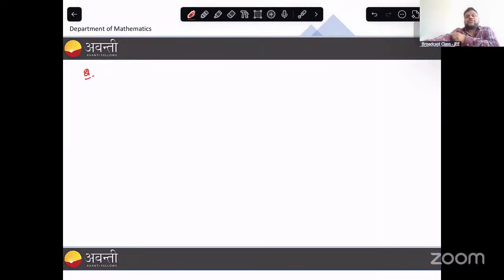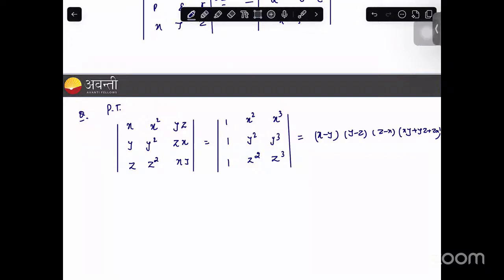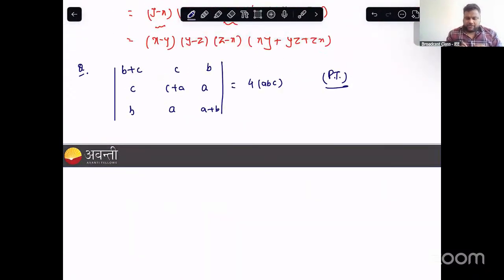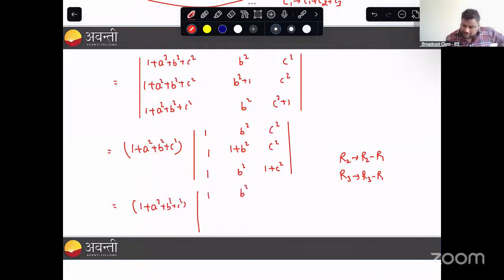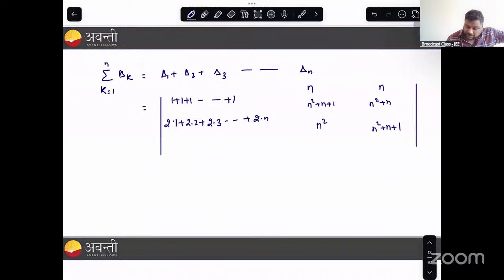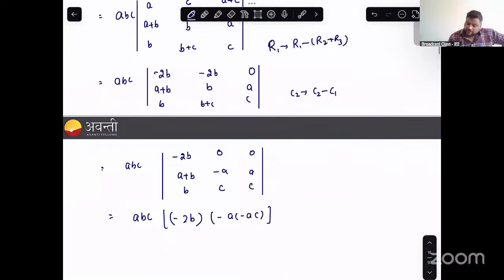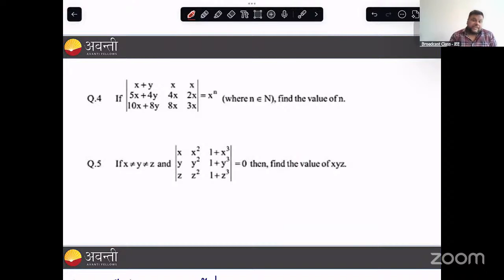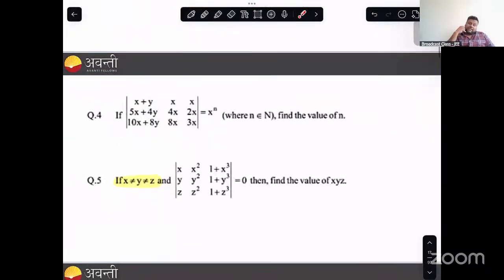Class 12 - 07 - Determinants and Matrices